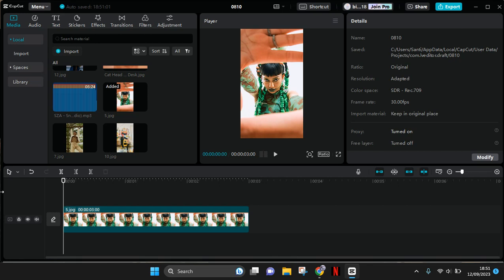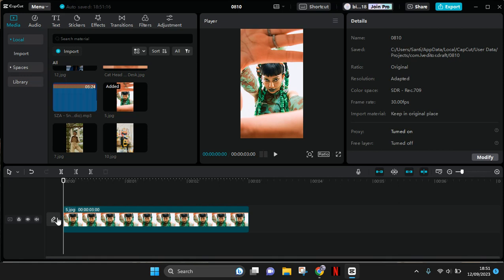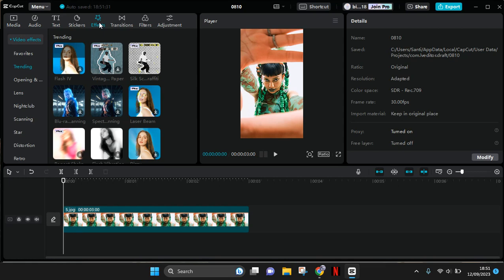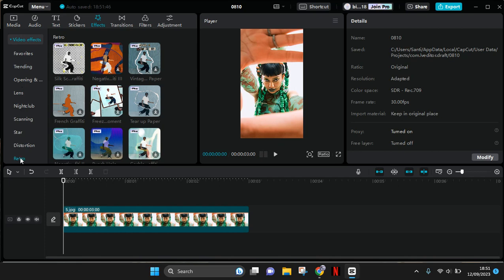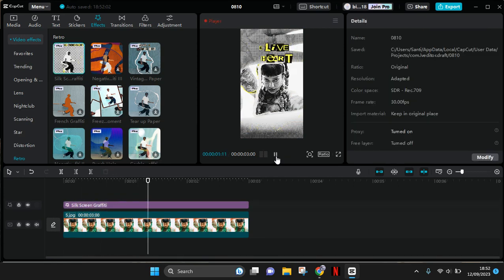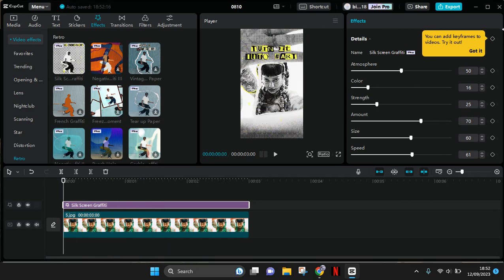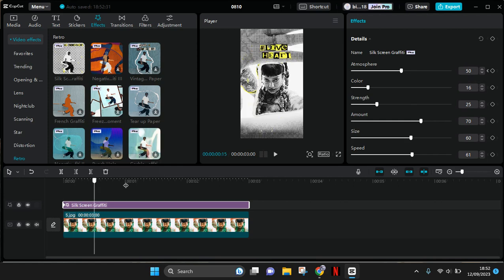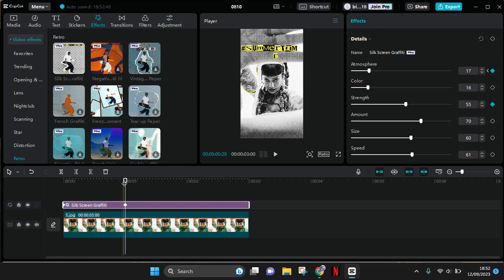Turn Your Photos into a Cool Graffiti! How to Edit Your Photo with the Graffiti Effect on CapCut PC?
Here's how to easily turn your photos into a cool graffiti on CapCut PC